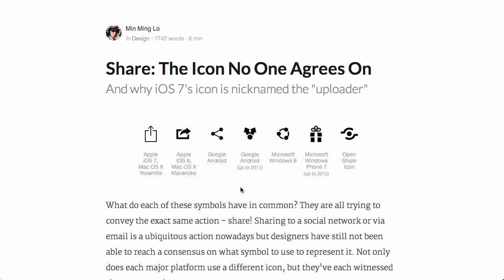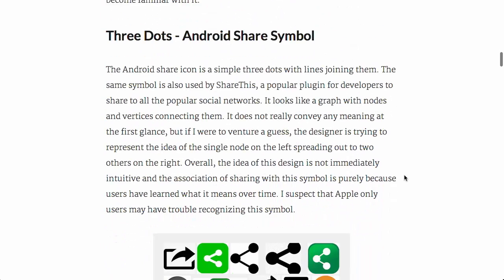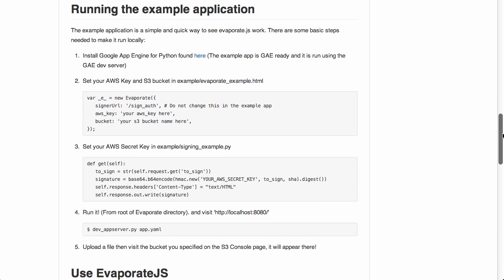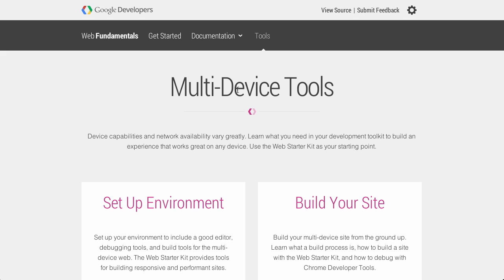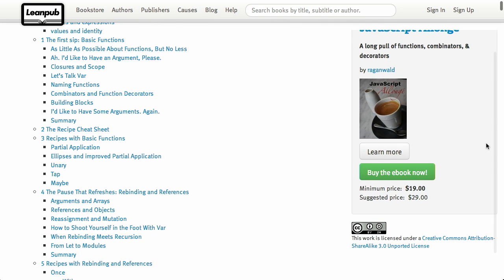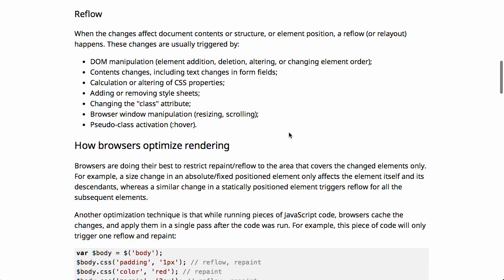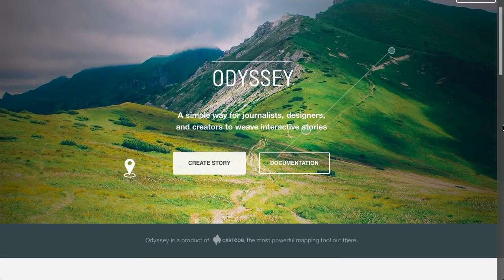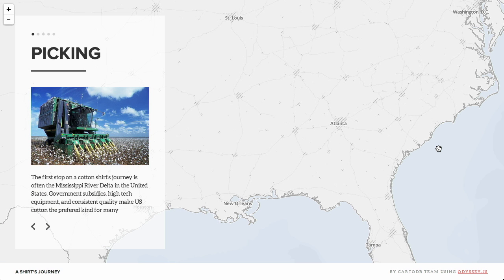The Treehouse Show | Episode 101: Share Icon, Direct Uploads to S3, Web Starter Kit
Here are the links for the week:

0:35 | Share: The Icon No One Agrees On - BOLD by Pixelapse

2:59 | TTLabs/EvaporateJS

4:40 | Web Starter Kit

6:57 | Read JavaScript Allongé | Leanpub

7:58 | What Every Frontend Developer Should Know About Webpage Rendering — Frontend Babel

9:52 | Odyssey.js